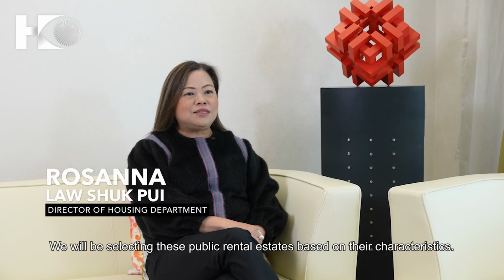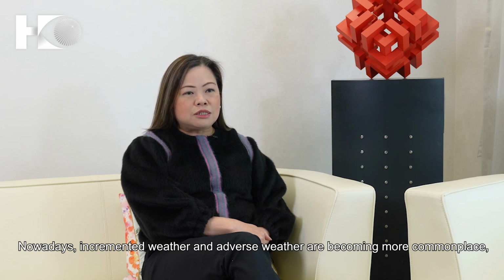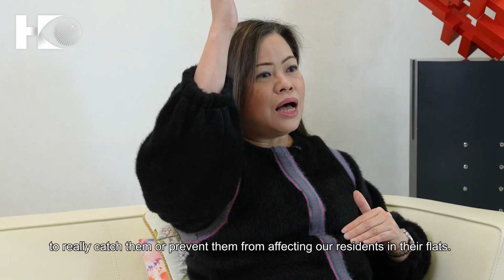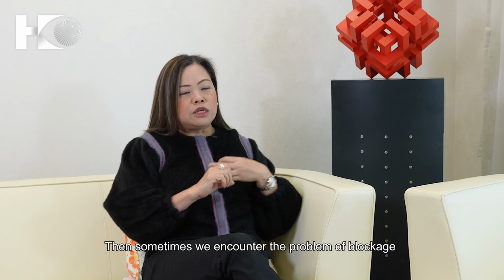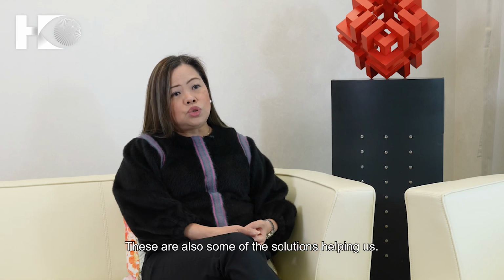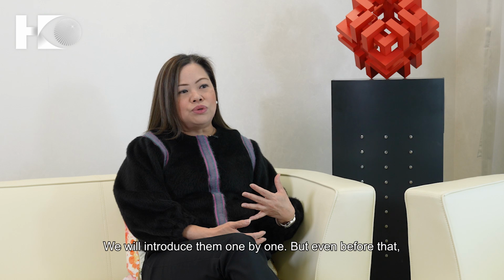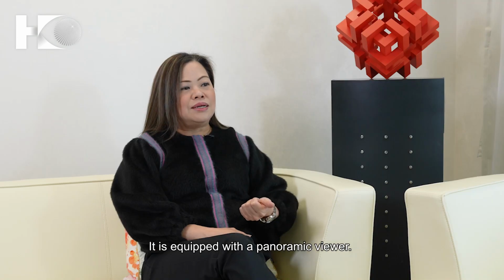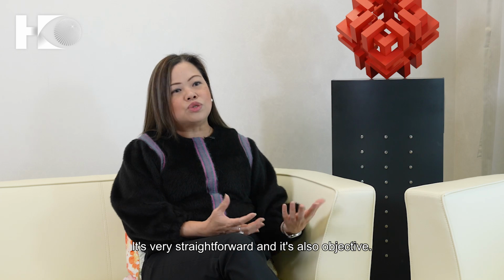StandUp | Enhancing public rental estates with innovative technology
In a recent interview, Rosanna LAW Shuk Pui, Director of Hong Kong Housing Department, discussed plans to use innovative technology to improve public rental estates.

By utilizing IoT sensors, AI, and robotics, they aim to improve estate management and address challenges such as blockages, adverse weather, rodent control, and more. The department plans to select ten estates based on specific criteria and implement innovative solutions to enhance the overall living environment. This proactive approach will ensure smooth mobility, prevent flooding, control rodents, and address safety concerns.